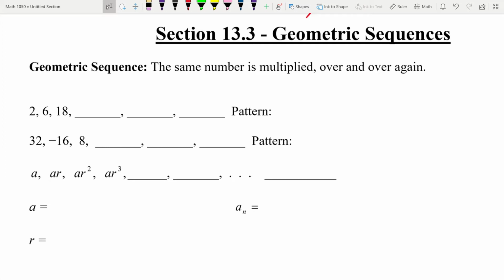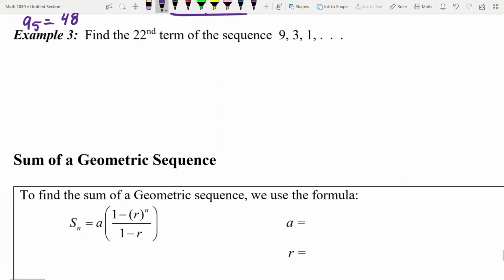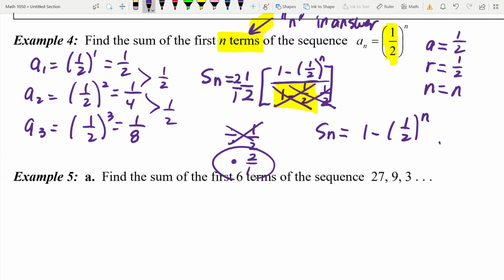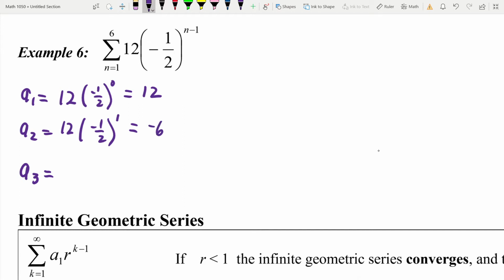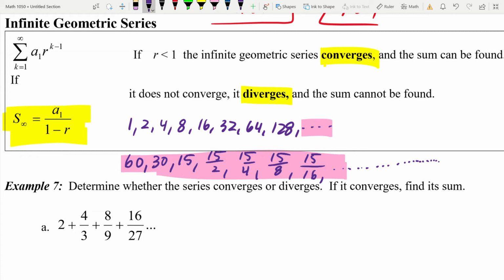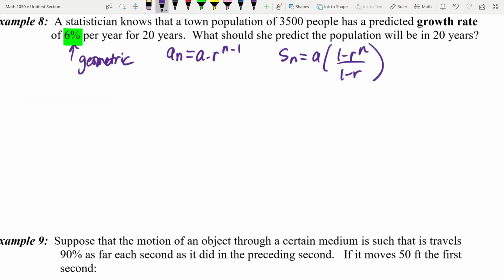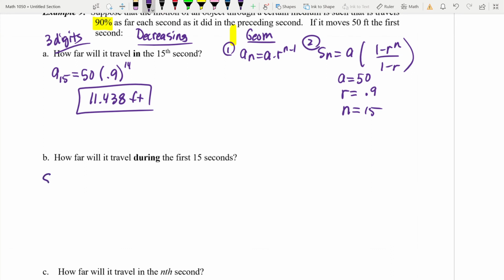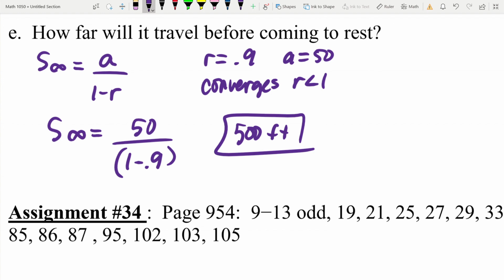Math 1050 Lesson 13 3 Fall 2018